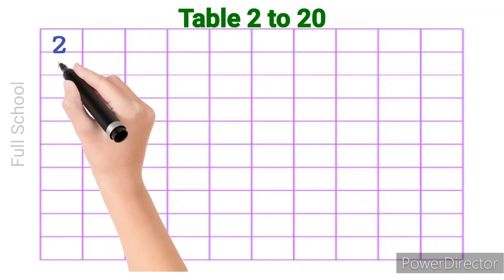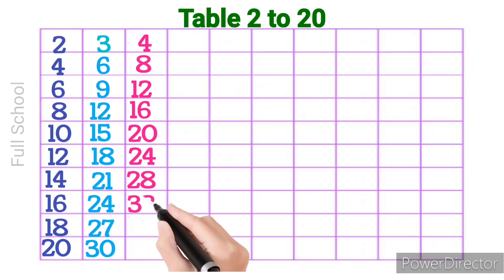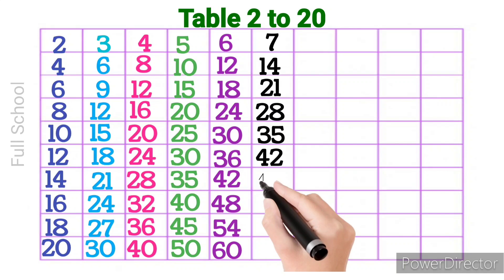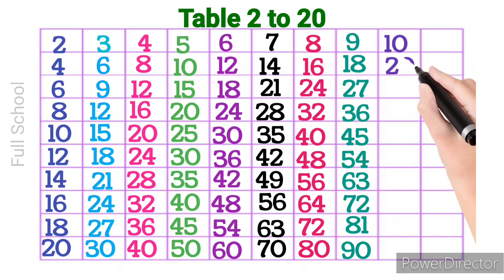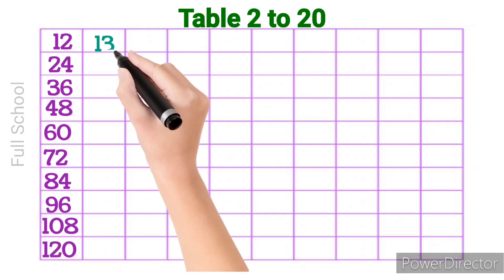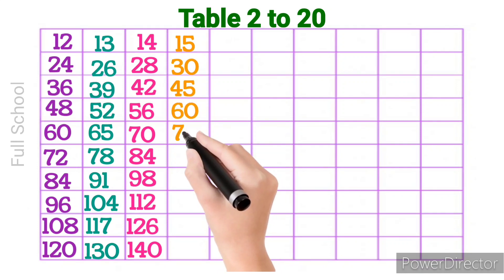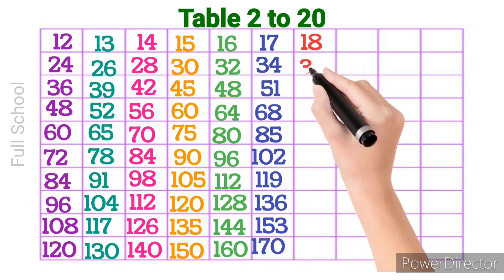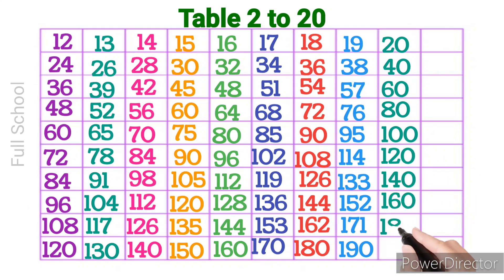Table of 2 to 20, Multiplication Table of 2 to 20#Learn Table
multipication table of 2 to 20
learn table of 2 to 20